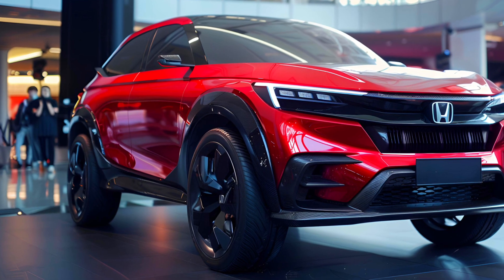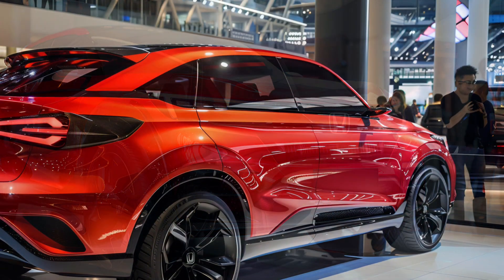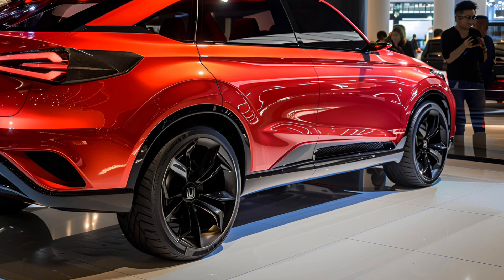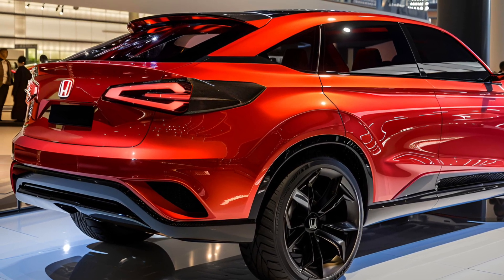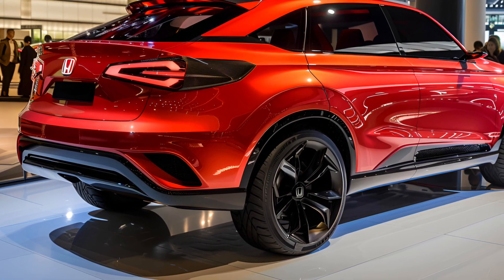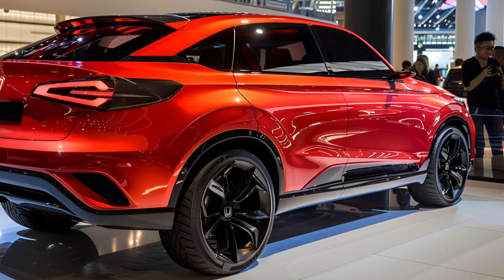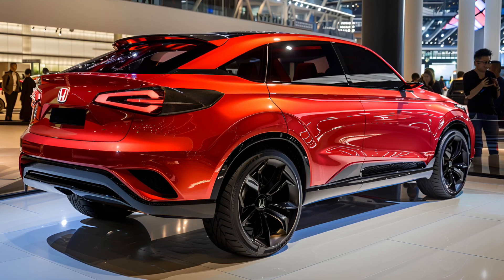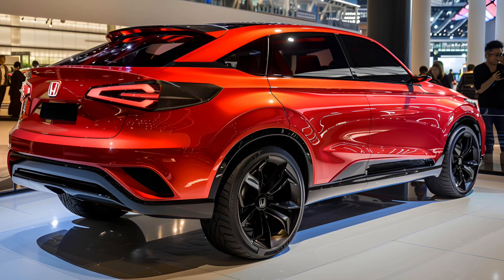Beautiful Crossover SUV!! All New 2025/2026 HONDA CR-V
Is the new fuel-cell-powered variant of Honda’s ubiquitous CR-V a clever bridge to a hydrogen-fueled future or a detour down a blind alley? Considering Honda will only build a few hundred examples, to be leased (rather than sold) to a few folks in one state, indicates the latter. Honda has big plans for hydrogen, primarily in heavy trucks, in construction equipment, and for agriculture. Light vehicles, not so muc.

Still, if you want to contribute to the body of data surrounding fuel cell passenger vehicles—and if you live in California, home to all but one of the 50-odd hydrogen fueling stations that exist in America—then you might make a good CR-V beta tester driver. And to its credit, Honda has taken steps to make the CR-V easier to live with than existing FCEVs, with a novel plug-in option that allows the CR-V e:FCEV to take on (a limited amount of) electricity without hydrogen.

For those unfamiliar with FCEVs, they’re electric cars that use a hydrogen fuel cell rather than a battery to power the electric drive motors. The fuel cell combines hydrogen with oxygen from the air to produce electricity. FCEVs have tailpipes, but all they emit is water. The chief advantage over a battery electric vehicle (BEV) is that it takes about five minutes to fill up with hydrogen, far quicker than it can take to charge an EV.